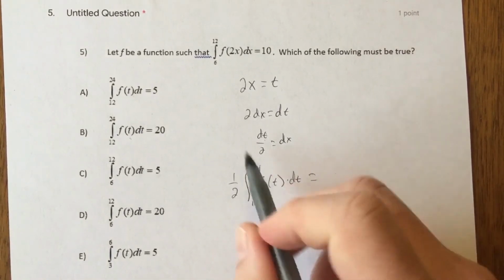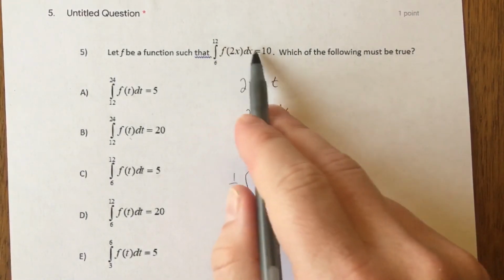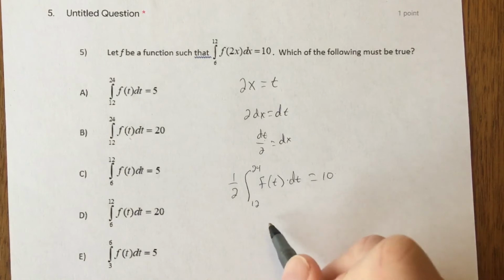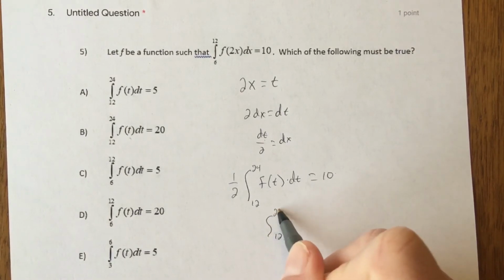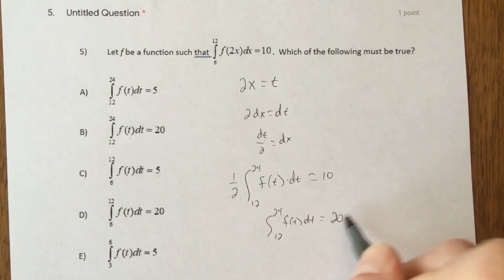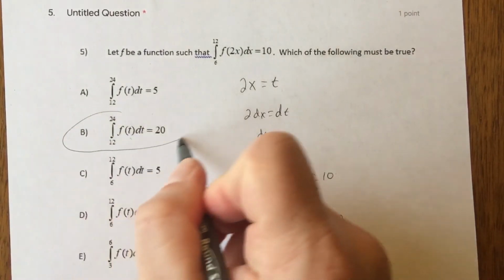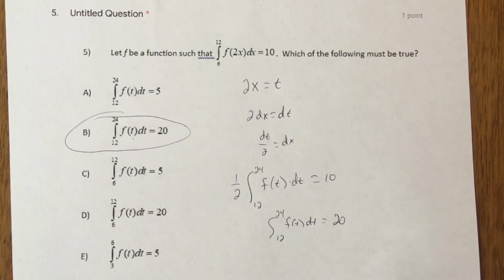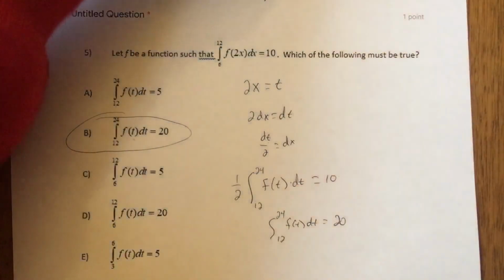Review Day #3 Problems 1-5